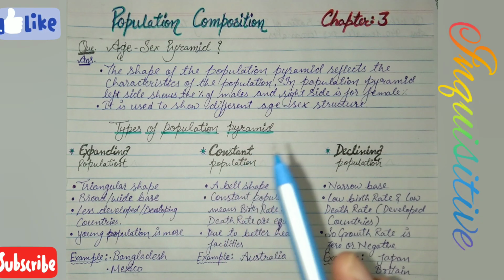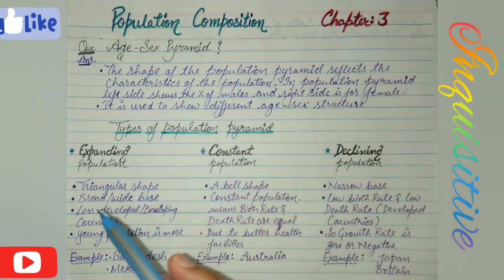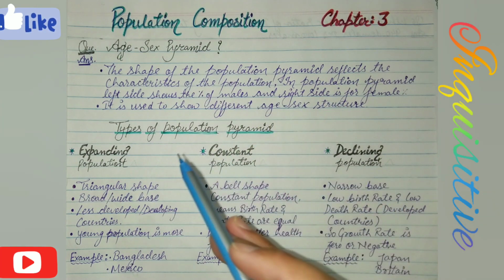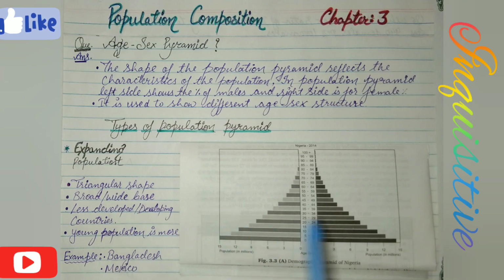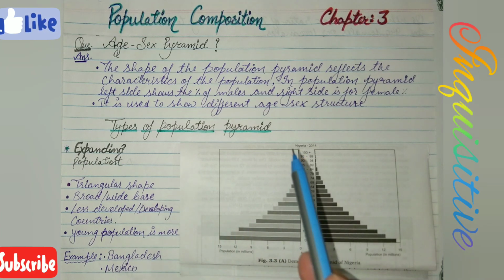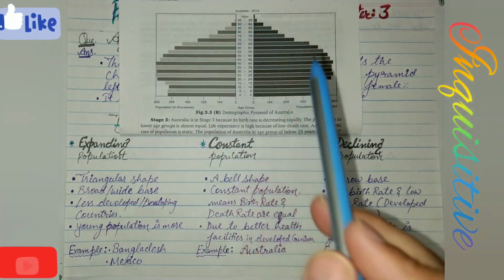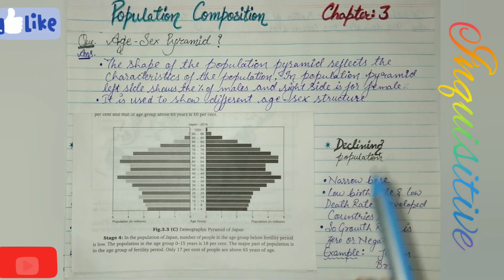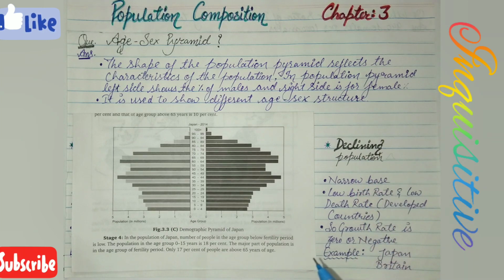Quick revision of geography class 12 Part 1 (Vlog 7)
In this video, you will learn about the most important questions and quick revision of 12th class CBSE/NCERT (Geography) mostly focus on the important topics i.e. exam point of view.
Thanks...